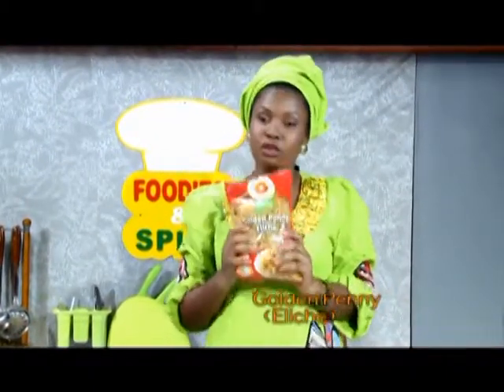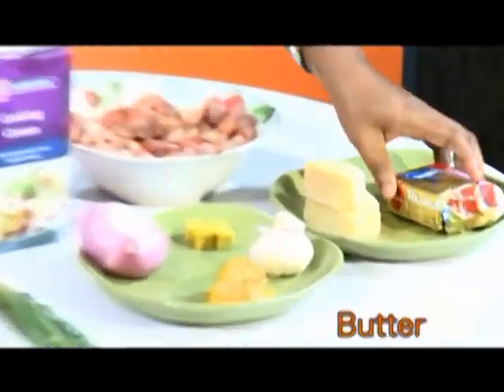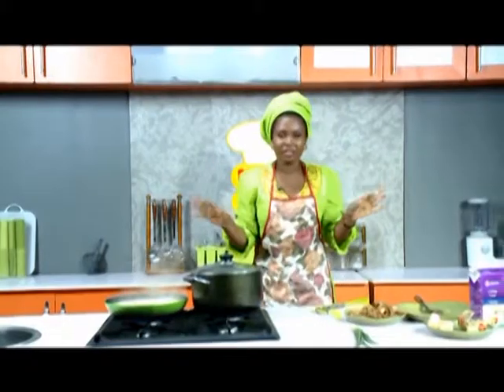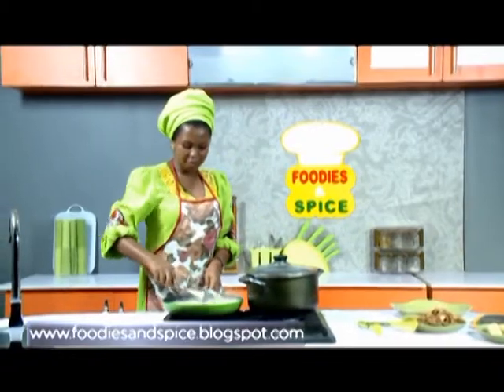How to prepare: Foodies and Spice: Pasta with Chicken Alfredo Sauce.